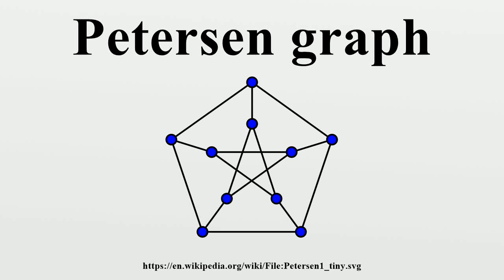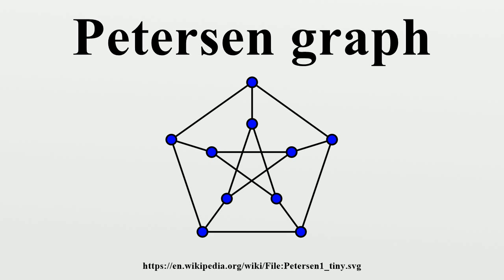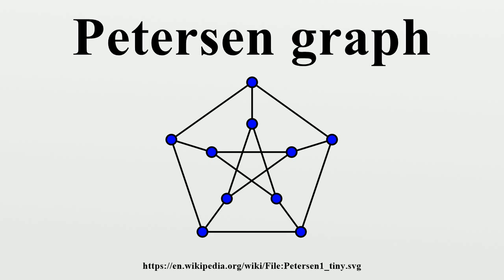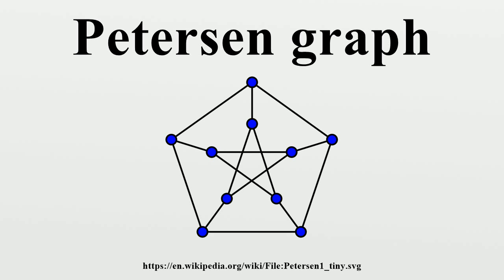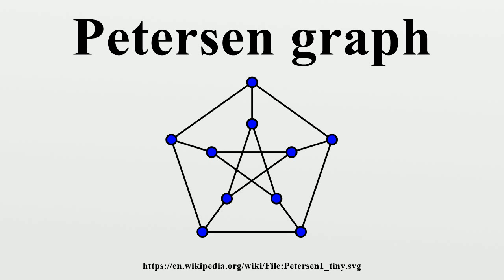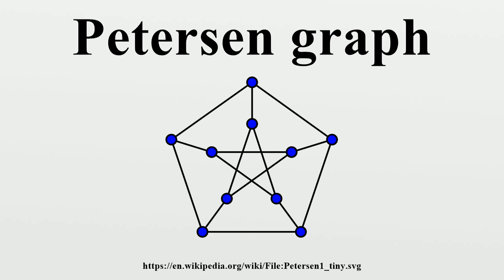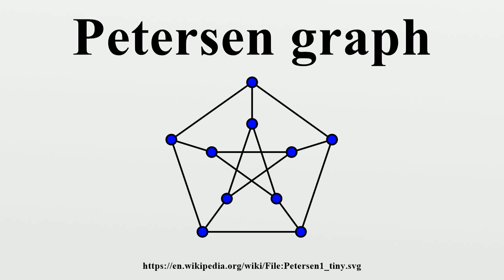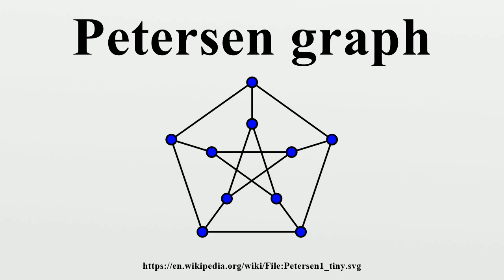Petersen graph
In the mathematical field of graph theory, the Petersen graph is an undirected graph with 10 vertices and 15 edges.It is a small graph that serves as a useful example and counterexample for many problems in graph theory.

Image-Copyright-Info
Author-Info:   Leshabirukov

Image-Copyright-Info